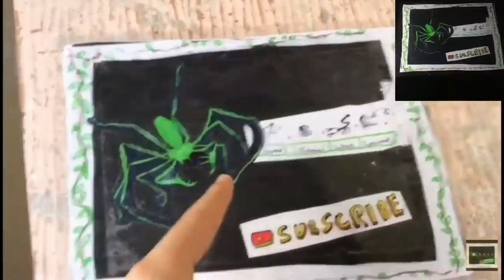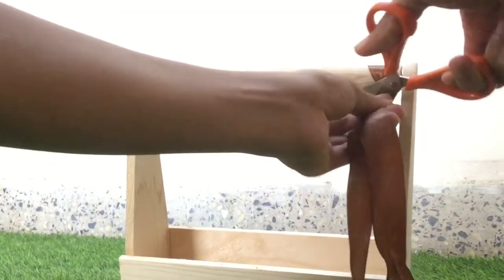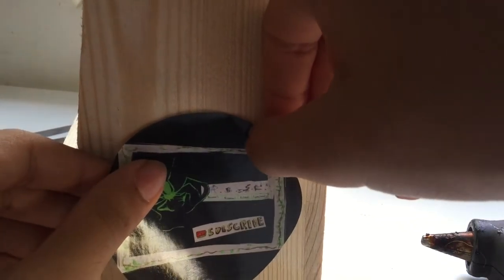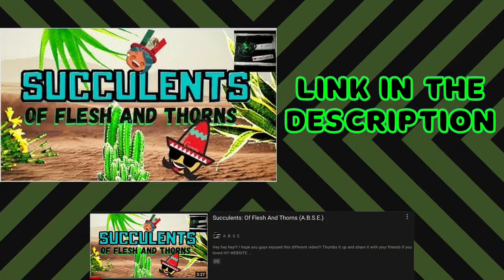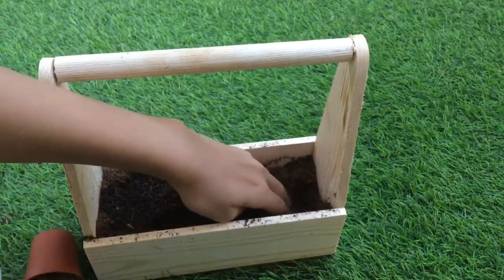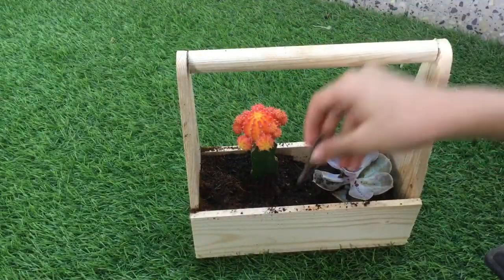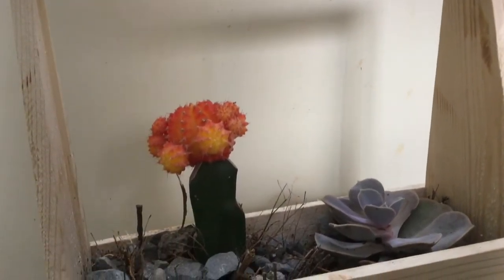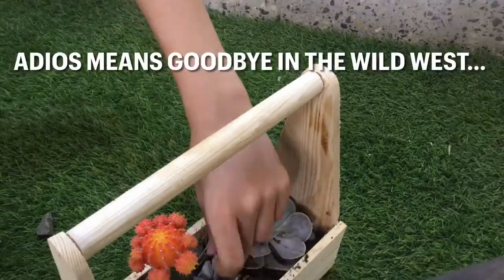The ‘Wild West’ Succulent Terrarium (A.B.S.E.)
Cool terrarium, right? The succulents are awesome!

Creatureverse A.B.S.E.

Today on A.B.S.E., inside the Creatureverse, we shall look at how I built a cool 'Wild West' Succulent terrarium! It turned about to be really good! Watch till the end to find out more!!!

Season 2